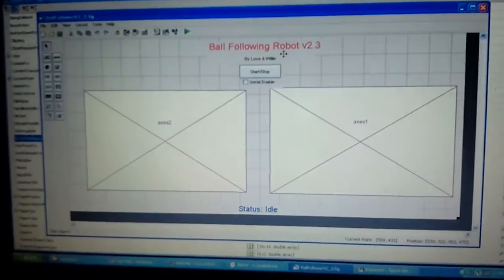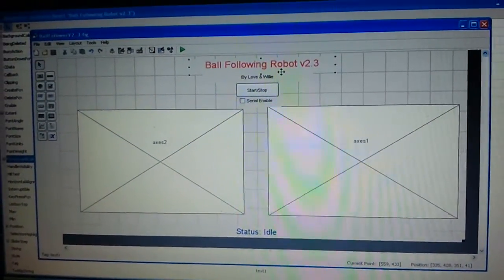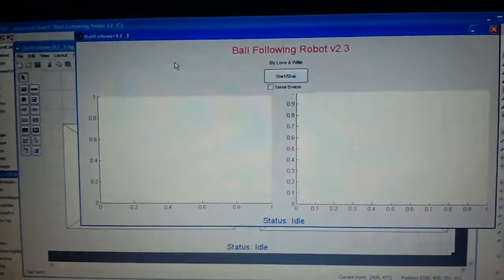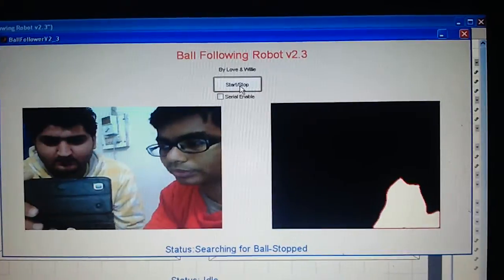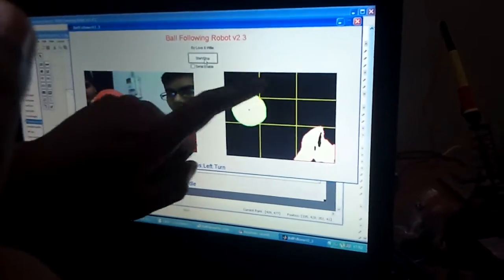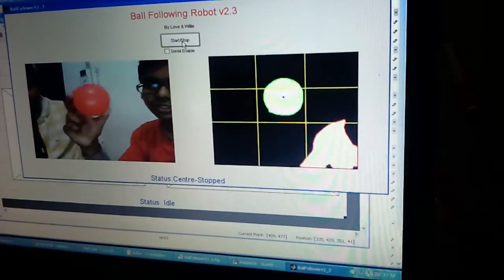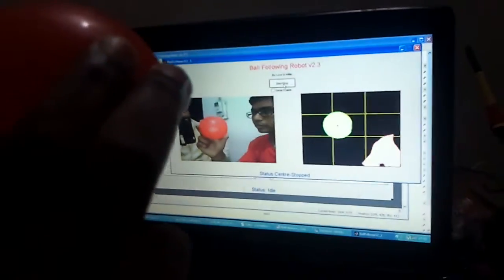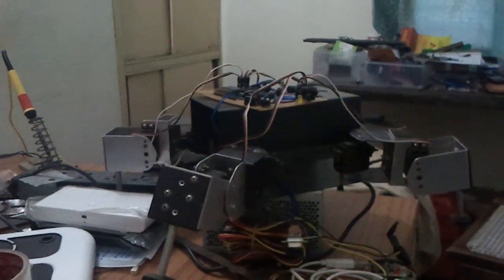Ball Follower/Tracking using Matlab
Image processing ball follower code in Matlab GUI. Digital Image Processing. Background thresholding.